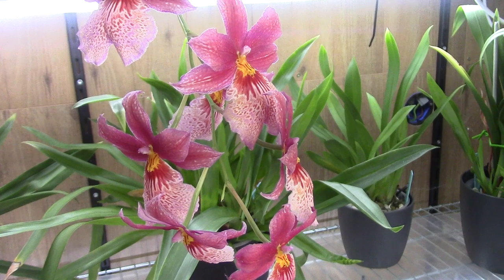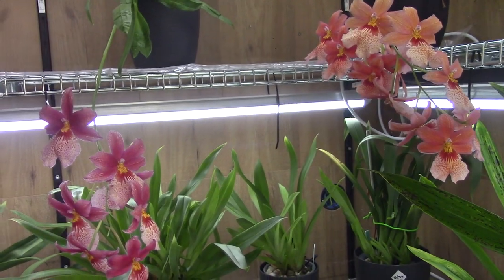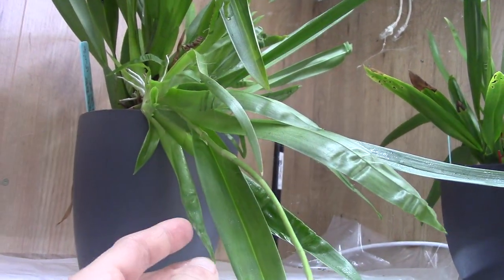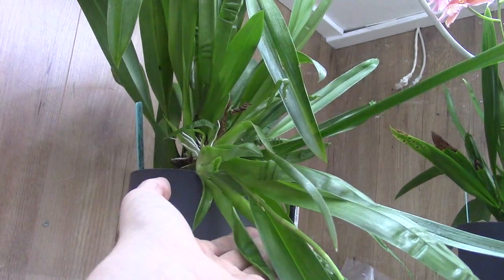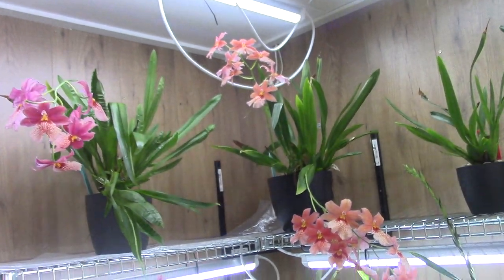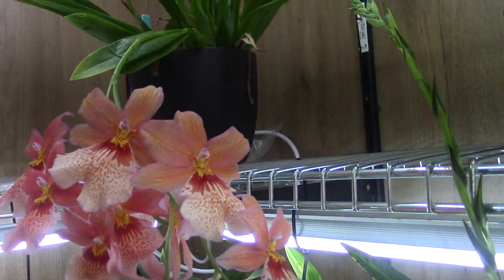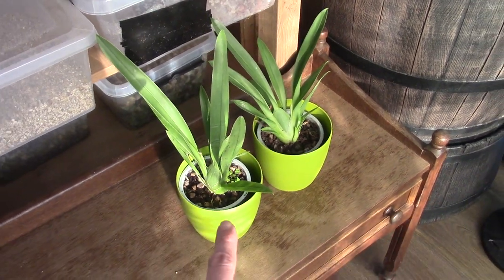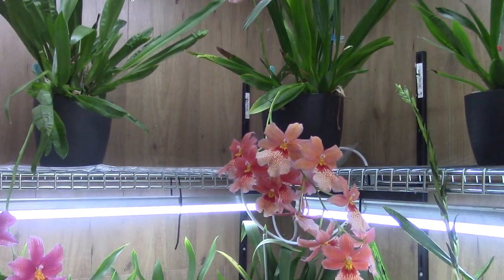A look at my two blooming burrageara Nelly Islers!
Let´s have a look at my two Nelly Islers, burrageara Swiss beauty and Swiss Beauty ´Orange´. Both growing in self watering pots.